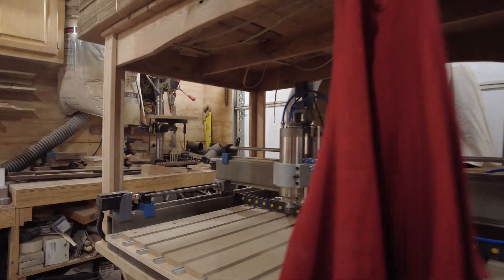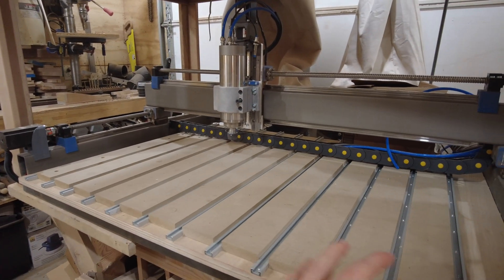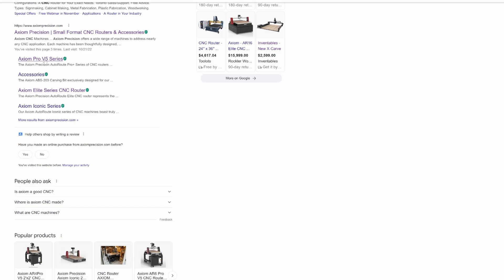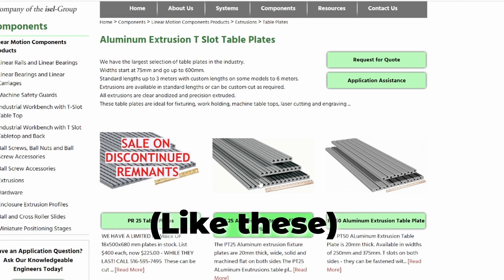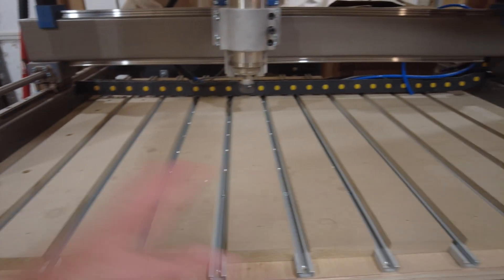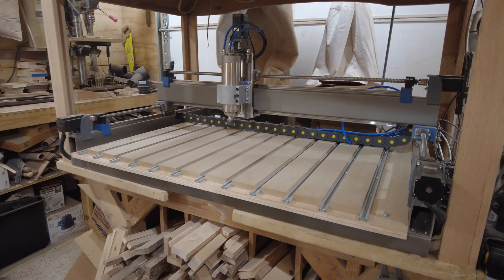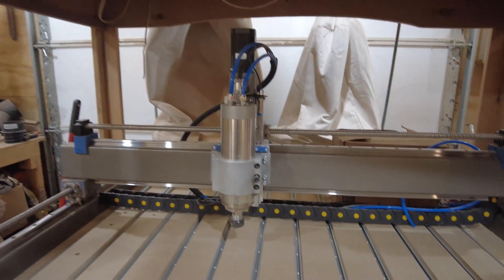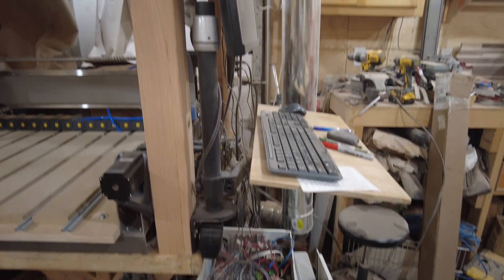What Happened to My PrintNC DIY CNC Router?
I was able to jog the X, Y, & Z axes on my PrintNC project, but it was getting frustrating trying to figure out all the open source software users on the Discord server were recommending.  It was taking too much time, so it's time for it to go.  I sold it for a huge loss.

But...is this the end?  No.  I've got a nice CNC router on order that should suit my needs.

In case you're new to the project, PrintNC is a way of building a powerful and precise CNC router (like Workbee, X-Carve, ShopSabre, etc.) using rectangular steel, 3D printed parts, and electronics readily available.  Watch the entire PrintNC Build (DIY CNC Router Machine) YT series

This tape doesn't leave residue and rips better than my table saw:
🩹PRO GAFFER'S TAPE

A necessity for accurate measurements during your PrintNC build:
📏DIGITAL MEASURING CALIPERS

Here's the best 3D printer for PrintNC builds (in my opinion):
💎BEST 3D PRINTER

The printer comes with like 10 grams of white filament.  Here's the good stuff:
🧬AFFORDABLE 3D PRINTER FILAMENT

1566

Support Three Design by using their link to the PrintNC kit